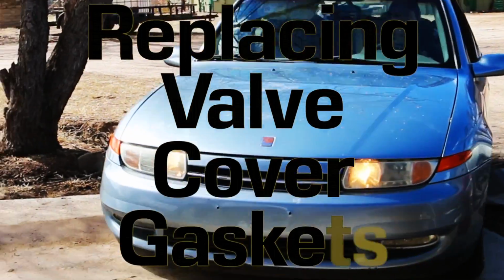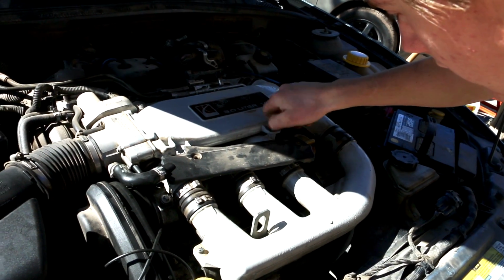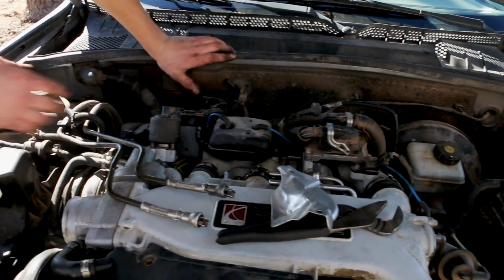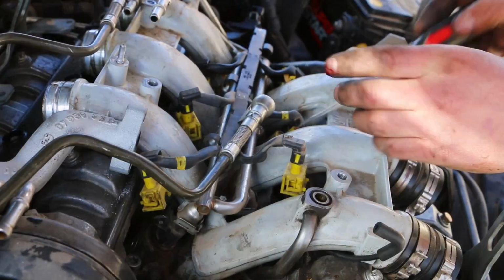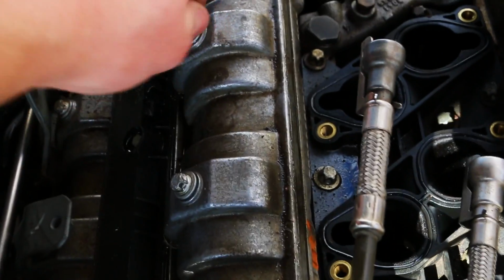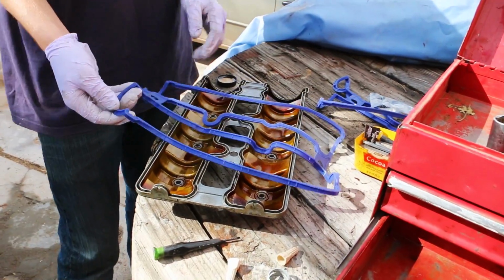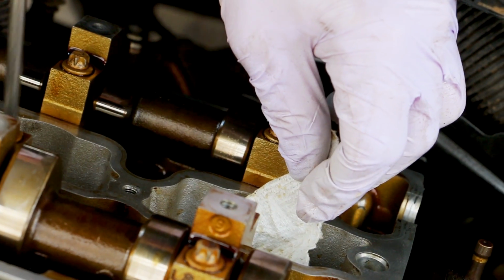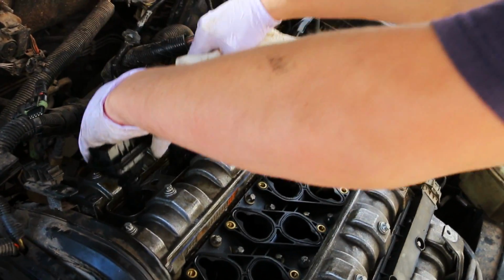How to Replace/Install a Valve Cover Gasket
DIY:  Valve Cover Gasket Replacement on our 2001 Saturn L300. We did the work on this over 6 months ago and it's still running strong without any leaks.

Youtube Free Use Music: Everyone You Know, Friction Looks, and Whiskey